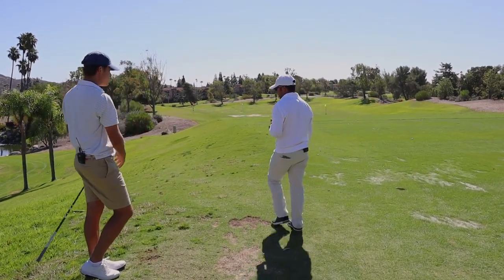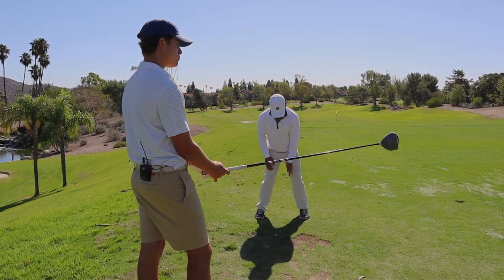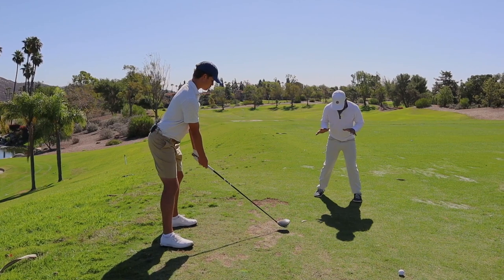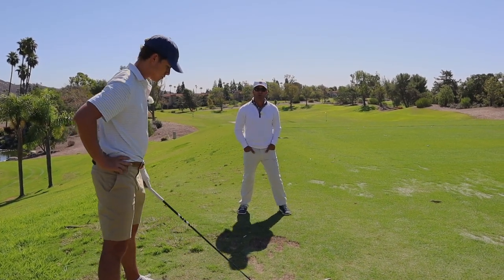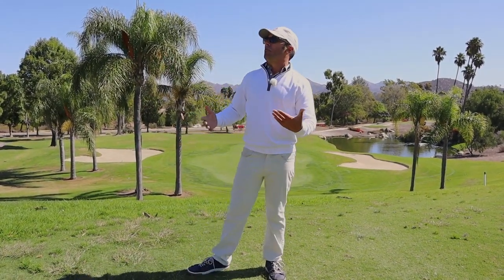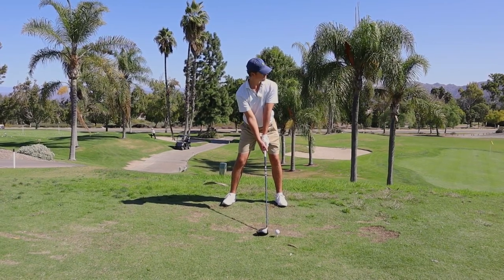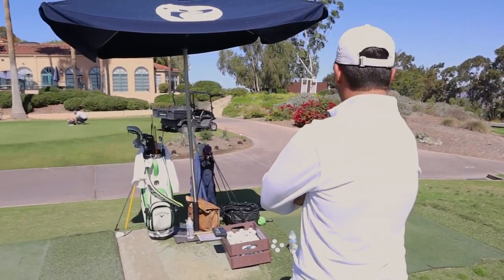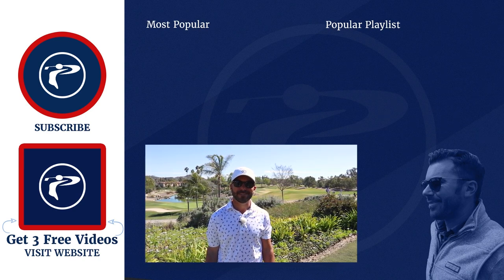The Perfect Driver Setup - Golf Driving Tips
In this Porzak Golf Lesson Adam helps Billy with some Driver Tips showing Billy the proper Driver Setup and a more connected backswing! Grab 3 Free Videos To Gain Distance Now

In this golf lesson from Porzak Golf, Adam helps Billy with some golf driver tips and getting the right driver setup. The golf driver basics, have to do with the proper driver setup position. We hope you enjoy this Golf Driver Lesson from Porzak Golf.

Come get a lesson with us in beautiful San Diego. We would love to help you!